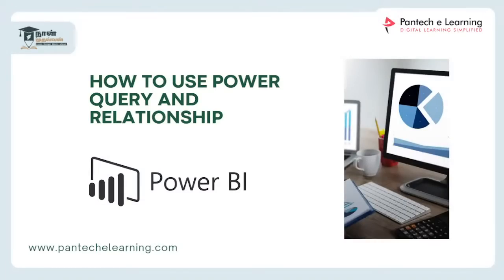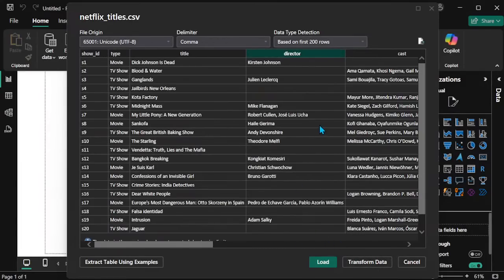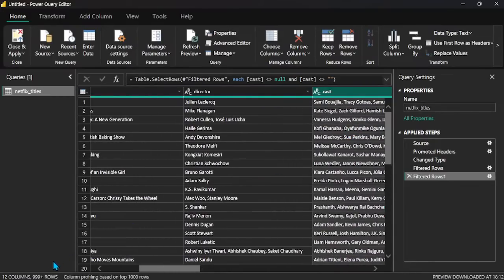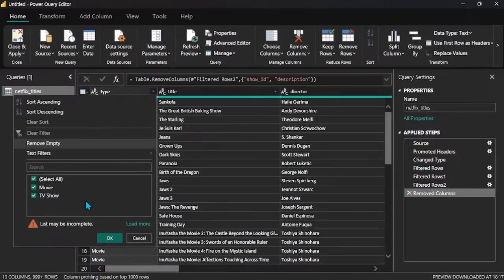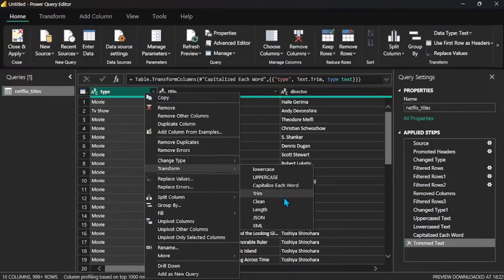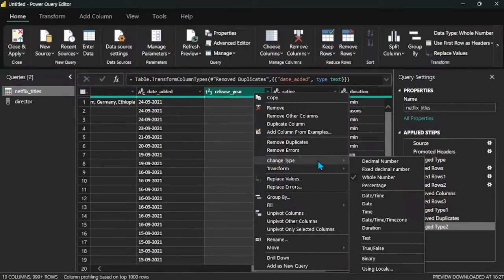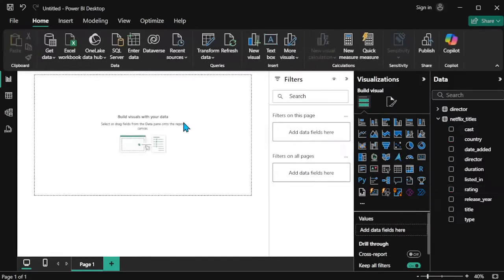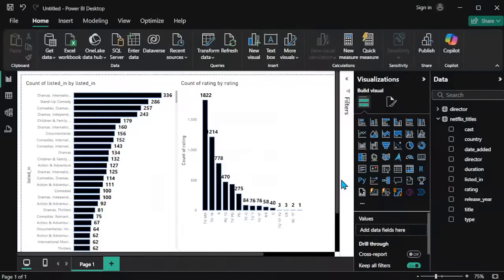Day 11 Cleaning Up Netflix: How Power Query Editor Turns Messy Data into Magic!